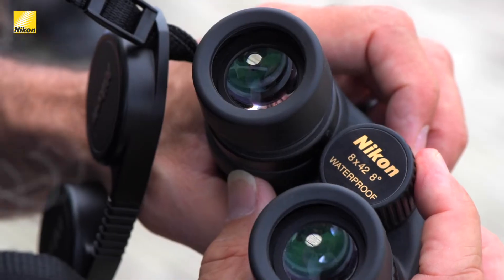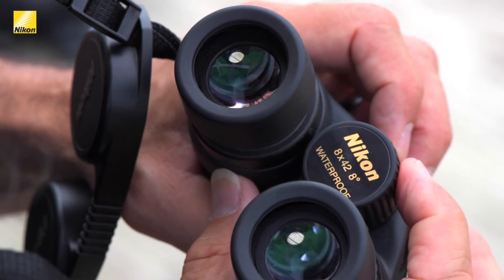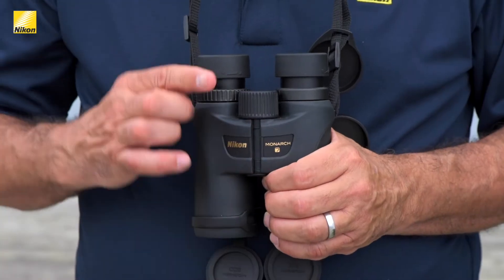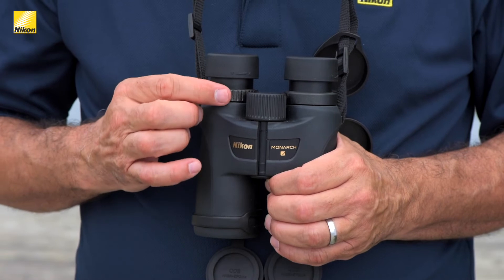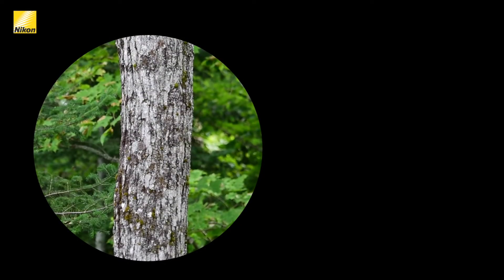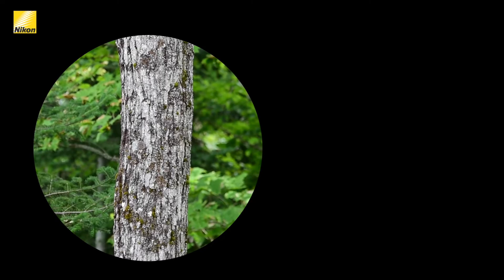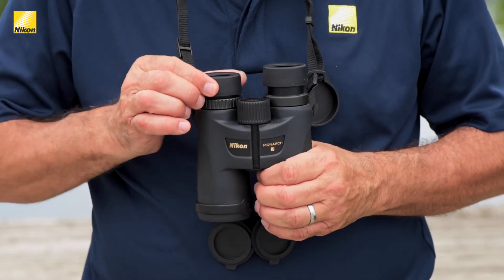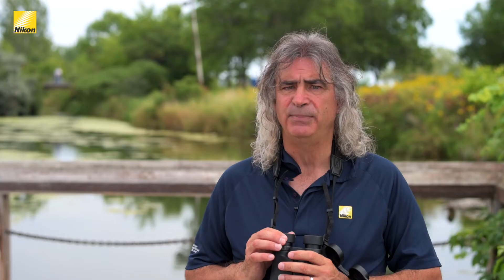How to Adjust Your Binoculars (Presented by Nikon Canada)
Presented by Nikon Canada and Nikon Sport Optics, watch Tony Beck – avid birder, world traveller and Nikon Canada Ambassador – as he uses the Nikon MONARCH 7 8x42 ATB to demonstrate how to properly adjust your binoculars and ensure an optimal experience when engaging in birding and wildlife viewing.

As Tony explains in this video, there is no better way to explore the wonders of our world than through a great pair of binoculars. Much like the MONARCH 7, the best binoculars for birding are ones that are comfortable, sturdy, and provide a bright and clear view.